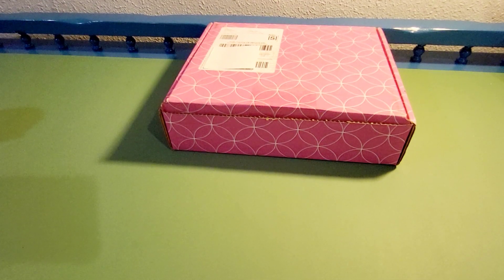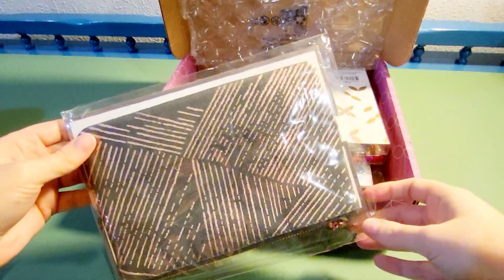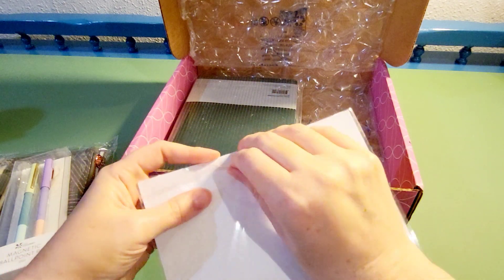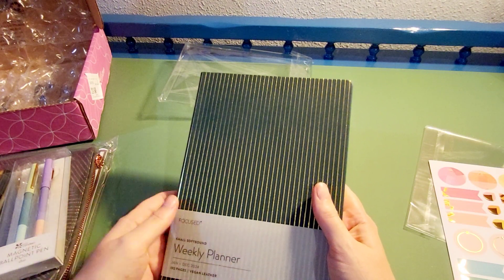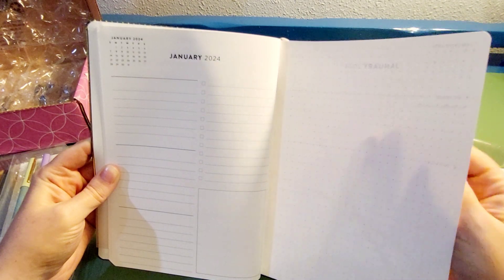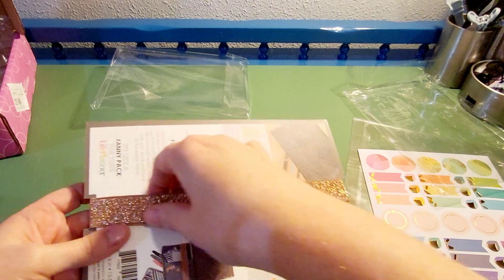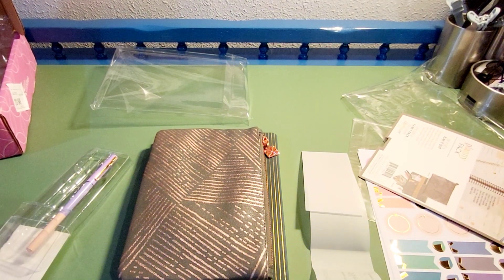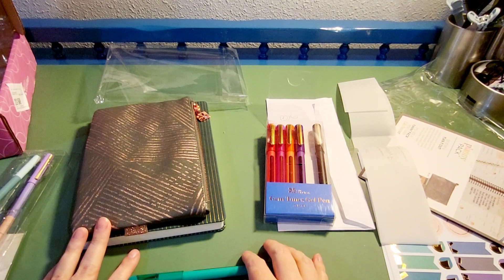Erin Condren Unboxing 2024 Planner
Thank you for tuning into this Erin Condren haul unboxing. This is the 3rd year in a row that I have ordered the A5 Softbound Focused Planner. I have been very happy with the quality and layout of the planners. If you do happen to use my link, you can receive a $10 coupon that expires 30 days after you create an account and I will receive points once your first order has shipped.

The following is the list of everything I ordered and unboxed:

Woven Wonder Neutral Planny Pack

Peacock Pinstripe A5 Softbound Focused Planner™

Gem Tones Gel Pens 6-Pack

Magnetic Ballpoint Pen Duo

Harmony Colorful Assorted LifePlanner™ Sticker Pack